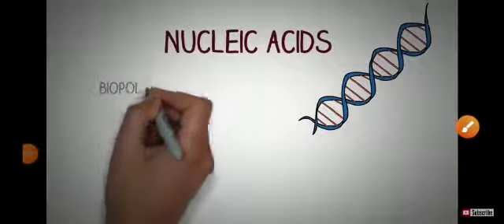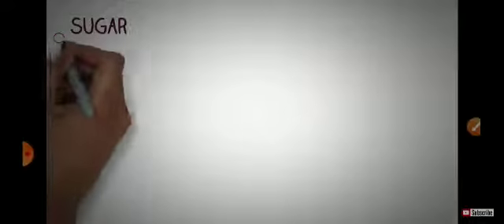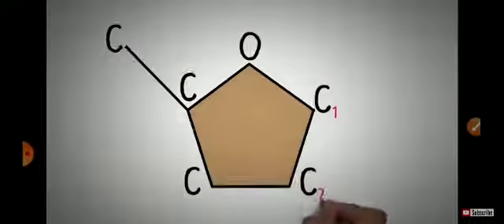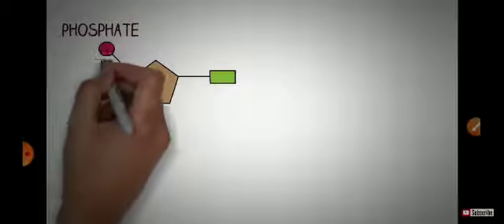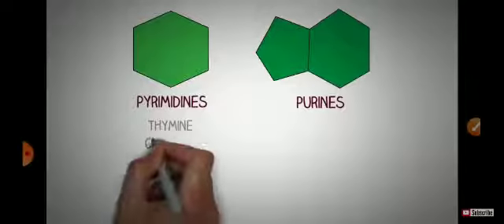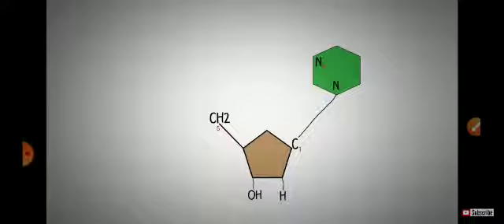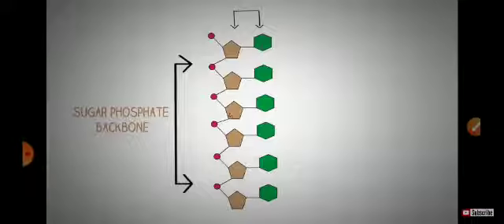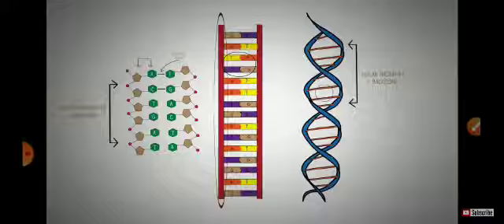Nucleic Acid - DNA and RNA by Deepti Joshi, KVM Public School, Haldwani